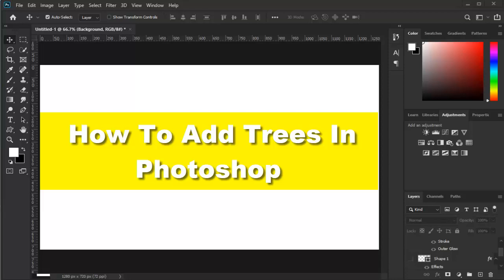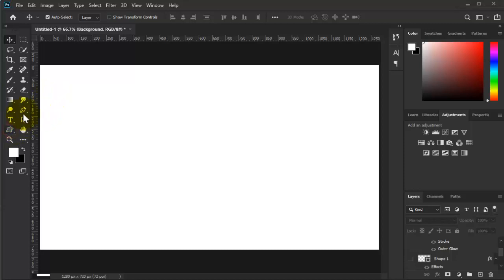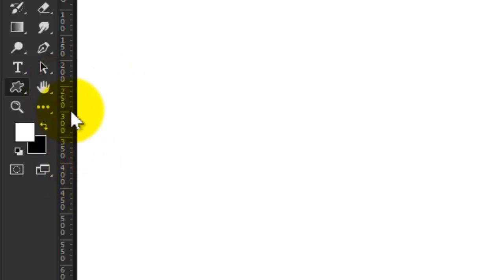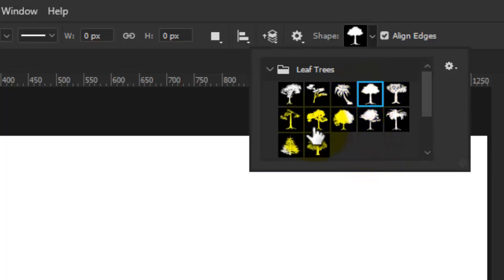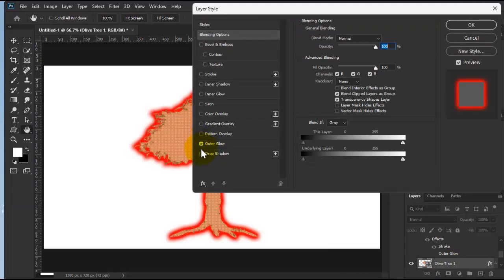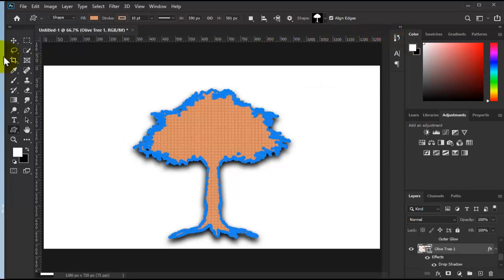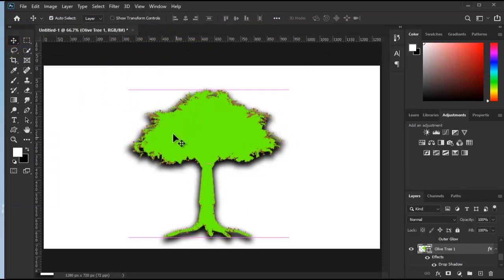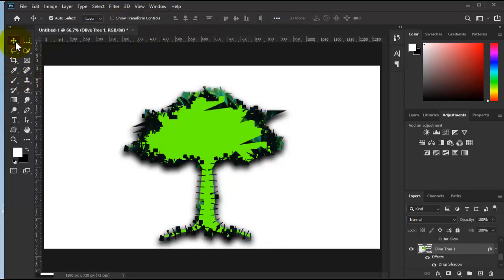How To Add Trees In Photoshop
In this tutorial, I will walk you through the entire process step by step so please follow along with me and watch this video till the end because you don't want to miss any part of this video How To Add Trees In Photoshop

Watch this video  until the end to learn what solutions I have found   for this question that I will  address in this video on

This how-to video helped you to solve your problem, the need to find a solution for? Share this with a friend who wants to  learn how to

Timestamp:
00:00 Intro
00:34 Start